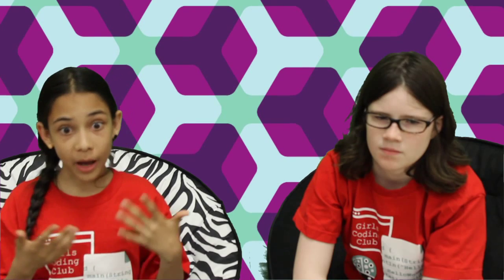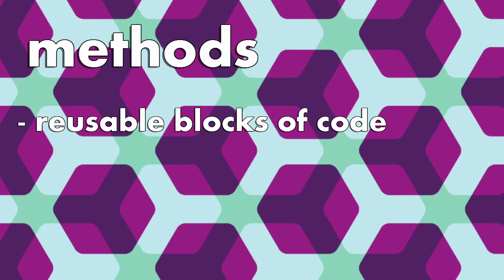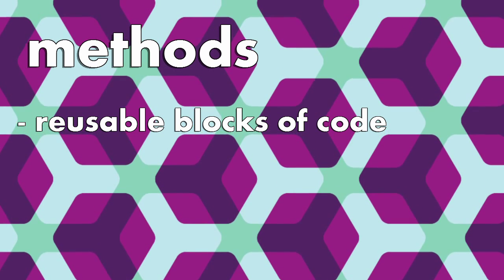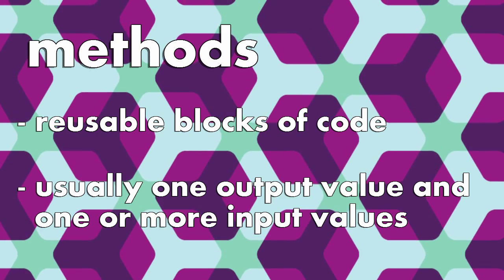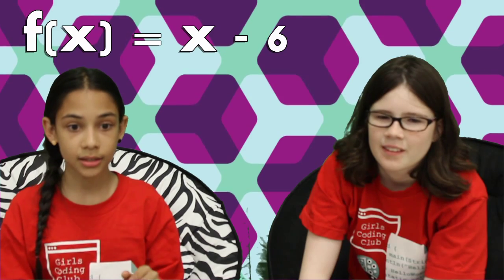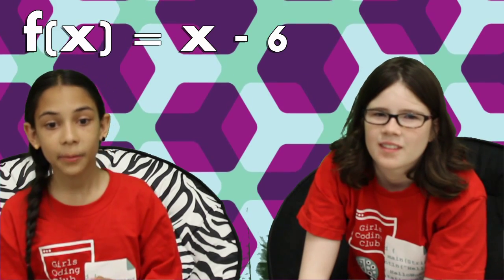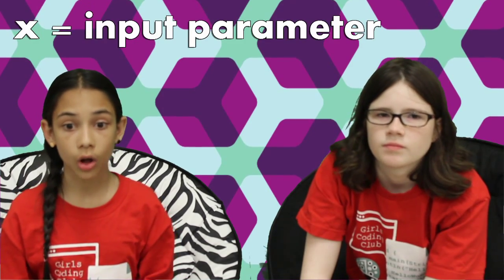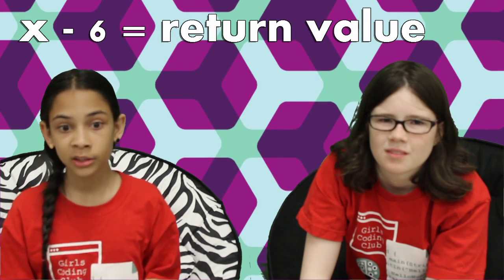[Intro to App Design] 1.11.1 - Variables and Methods